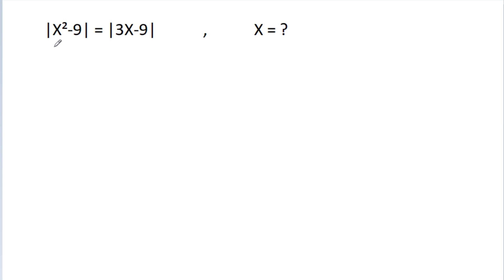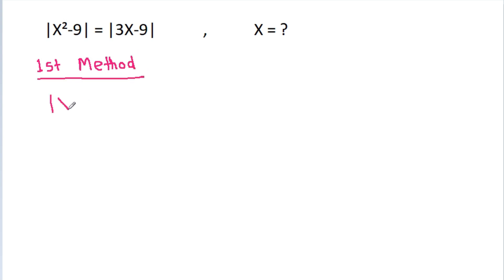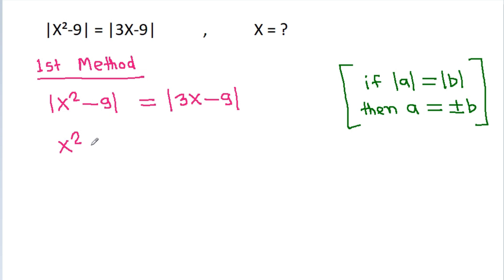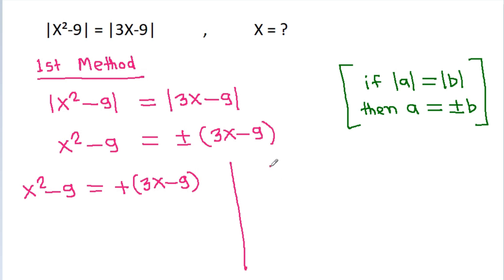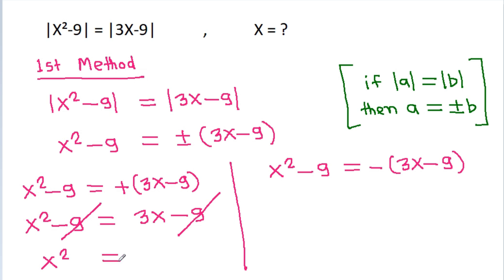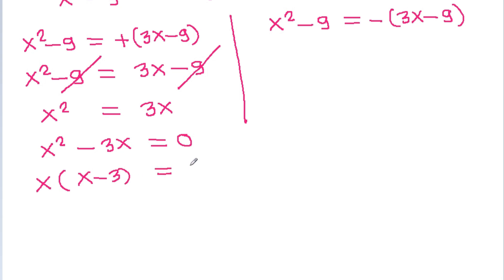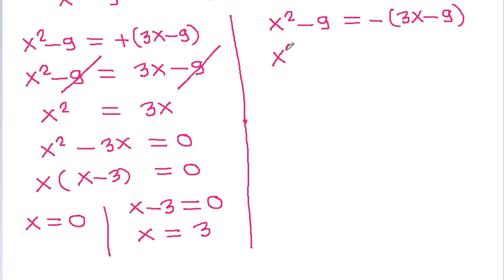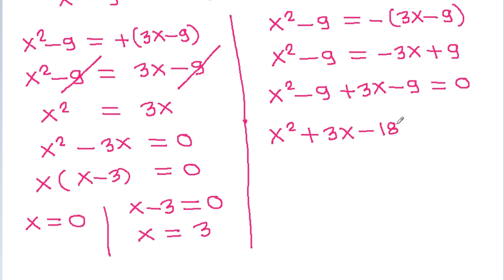A Nice Problem of Algebra | Modulus Problem | Sweden Junior Maths Olympiad | 3 Different Methods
Mr. Gnome
Sambasivam Sathyamoorthy
ஆத்தங்கரை சண்முகம்
Εκπαιδευτήρια Καντά
AR Knowledge
堤修一
Sidnei Medeiros Vicente
Mark Ludington
Saunak Swar